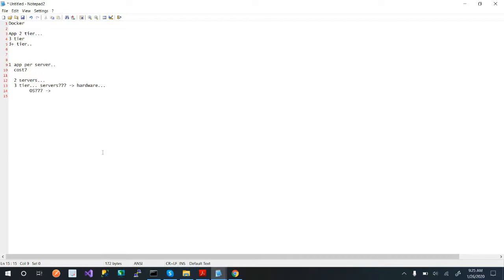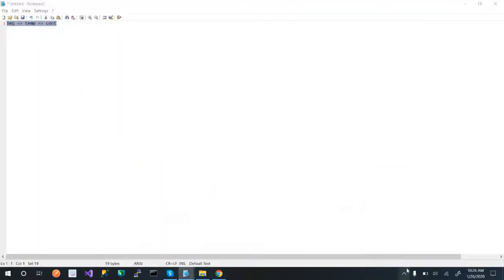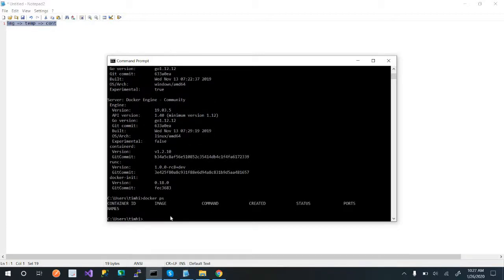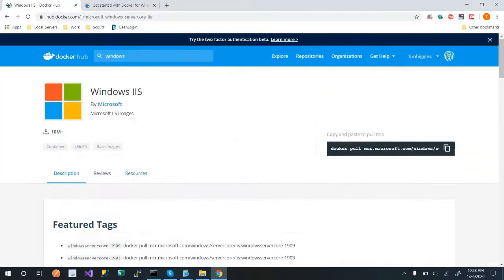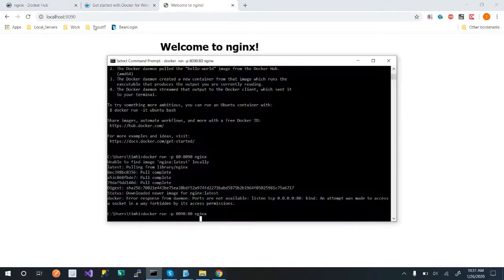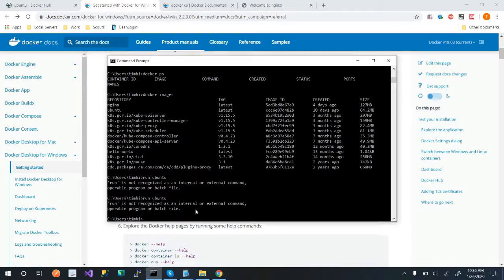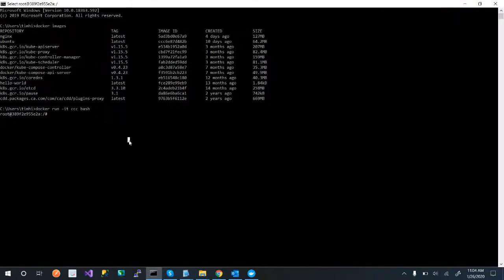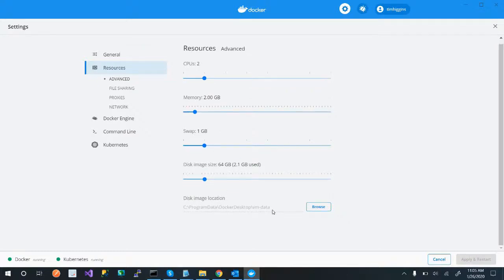Docker - Microservices - Kubernetes